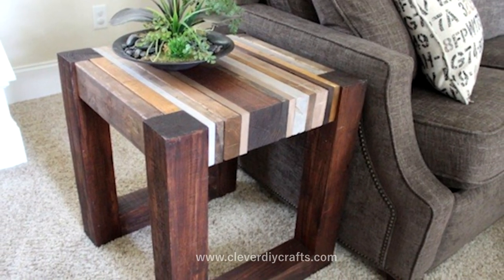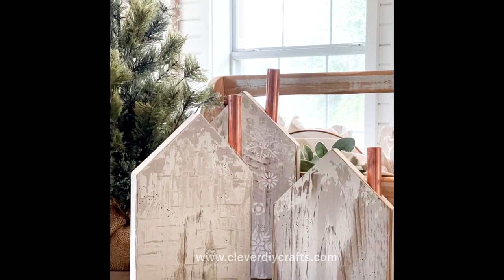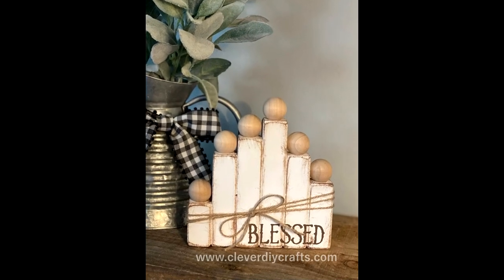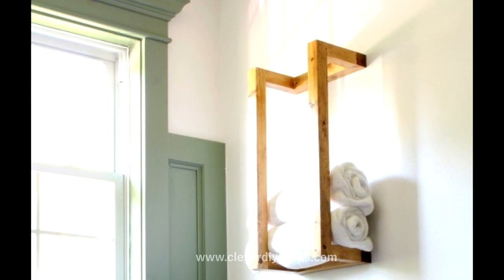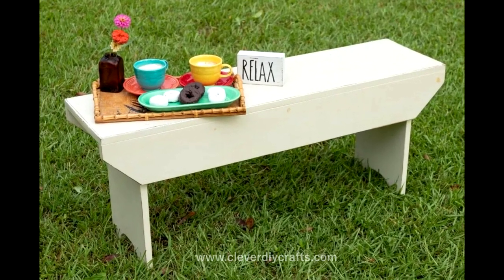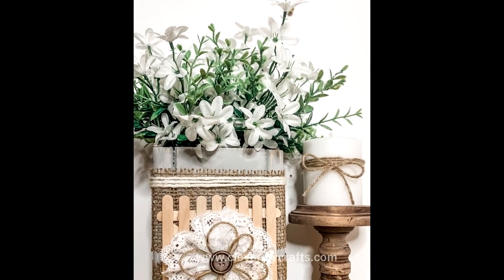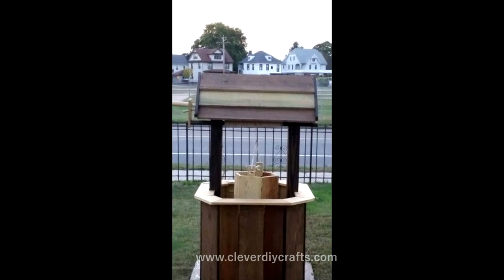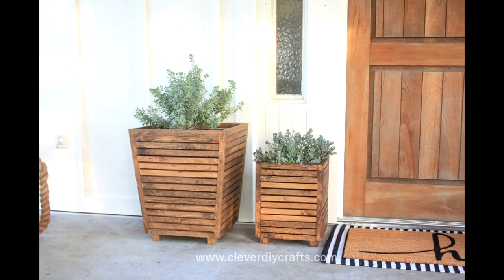Amazing Scrap Wood Project Ideas for Stunning Interior Design and Home Decor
hello! In this exciting video, we unveil the best and easiest ideas to transform your scrap woods ideas into valuable treasures for Stunning Interior Design and Home Decor. If you have spare pieces lying around, get ready to be amazed by the creative potential that lies within them. Join us on this inspiring journey of turning mundane materials into something extraordinary!